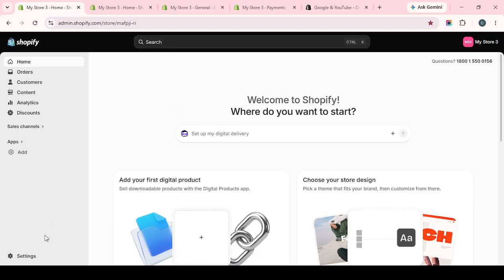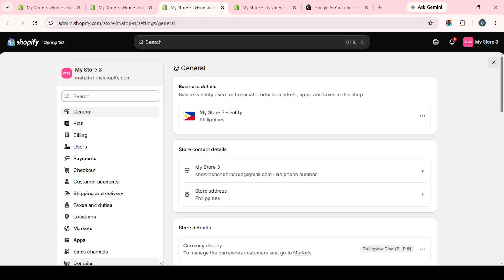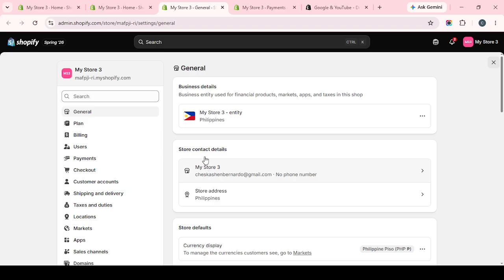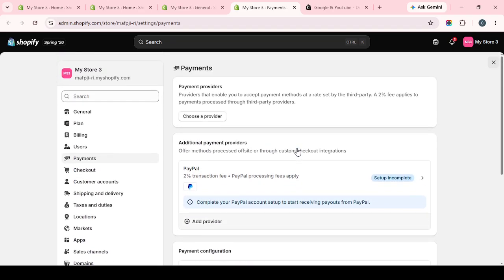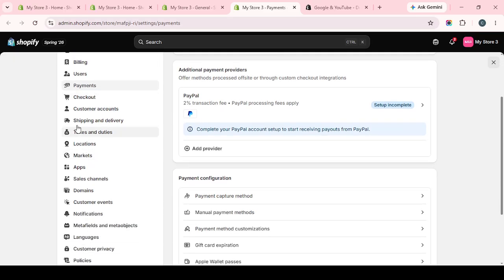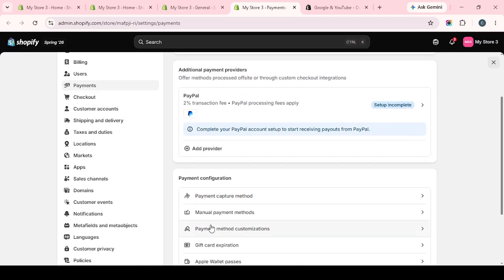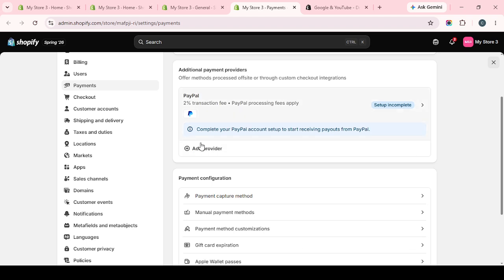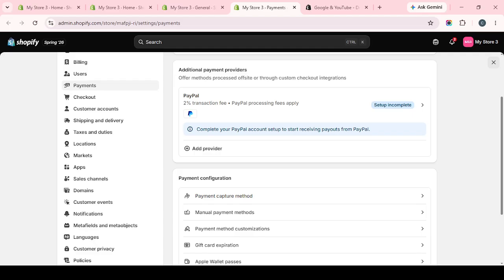How to Change Shopify Payments Payout Schedule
Ready to tap into millions of active social shoppers? This step-by-step tutorial shows you how to connect your Shopify store directly to TikTok Shop, Instagram Shopping, and Facebook Marketplace. Learn how to sync your product catalog seamlessly with Meta Business Manager and TikTok Seller Center so inventory updates automatically across all platforms. We walk through setting up taggable product links in reels, building a native shopping tab on your social profiles, and managing in-app checkouts cleanly from your unified Shopify dashboard. Watch to explode your social media sales this season!